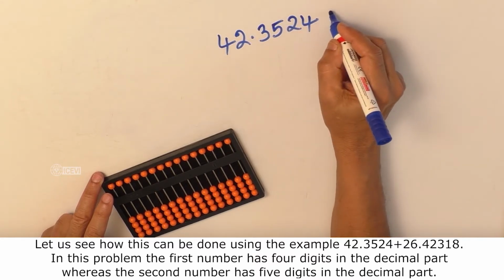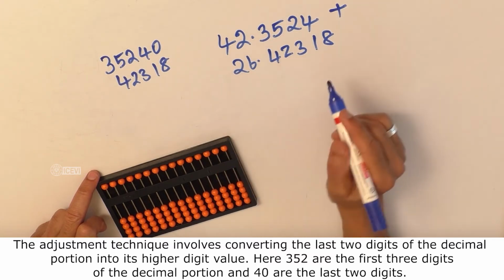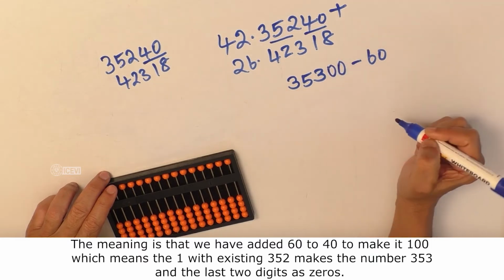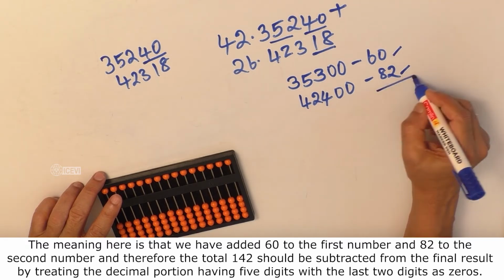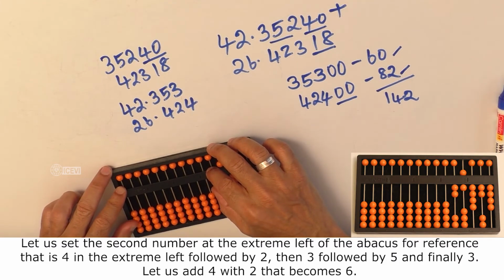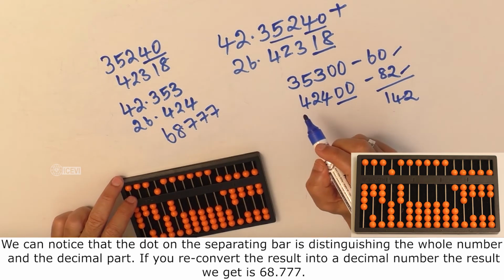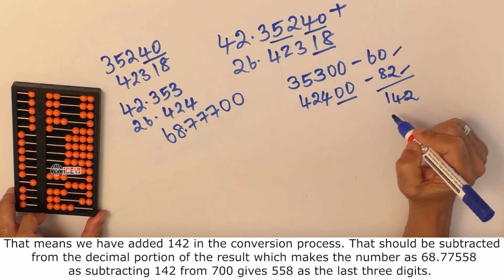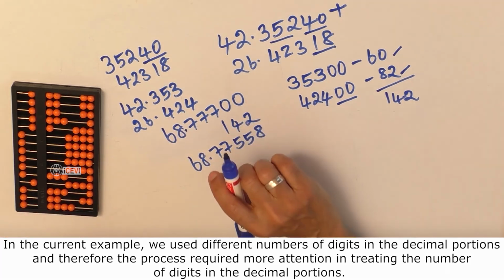#14 Making varied digit adjustments in the decimal parts – Part 1